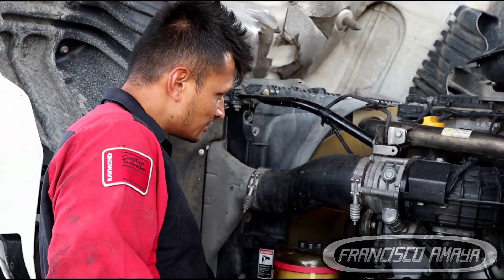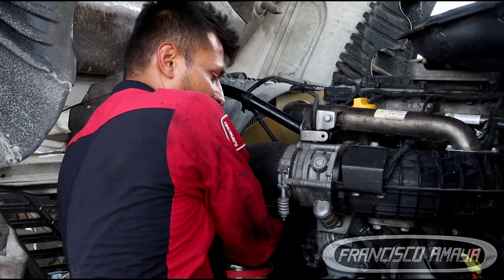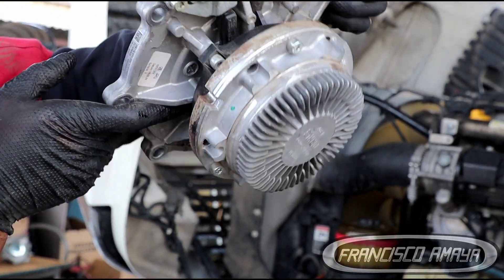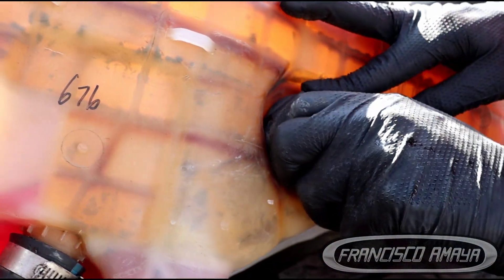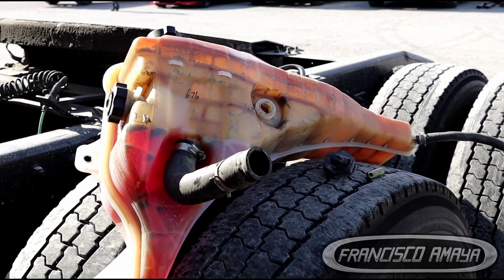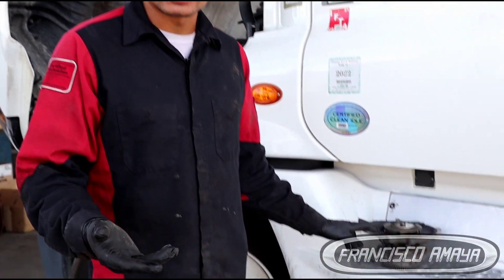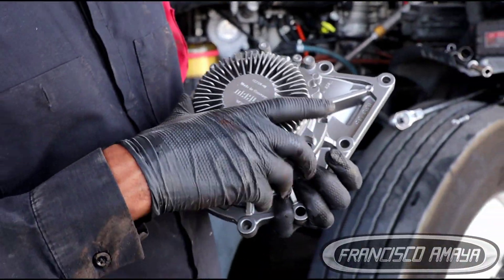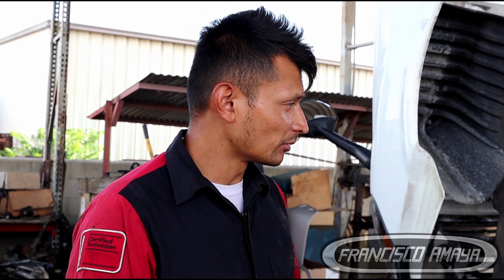DD13 DD15 DD16 engines fuel in coolant problems time to repair it damage to components.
WARNING!!: ⚠️⚠️⚠️

Warning!!! ⚠️⚠️⚠️

Topics discussed:
Diesel in coolant
how to clean the system
why is better to repair this problem
what are the problems if you don't fix this issue

symptoms of the fault are:
water in fuel
fuel in water

Shop talk:
fuel and water or water in fuel issues are very common on diesel engine. fuel can be very bad for your engine internal components and that is right is important to repair that issue asap.

Francisco Amaya

Via

OR

I.E. euros

Question!?